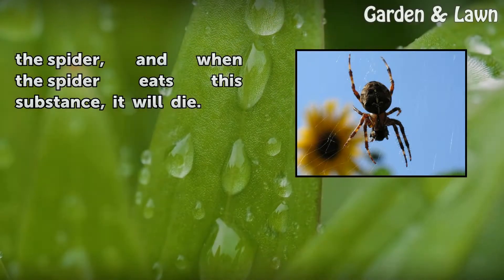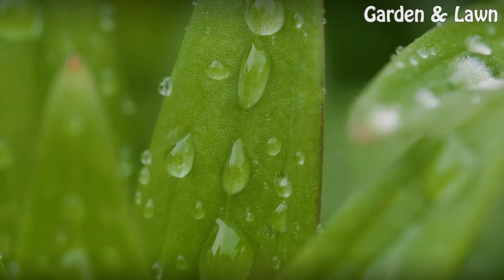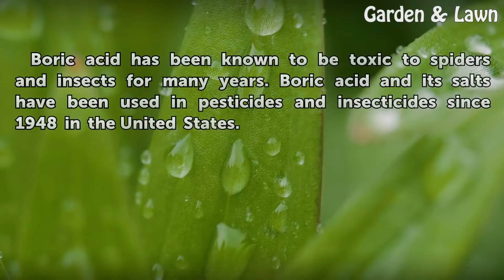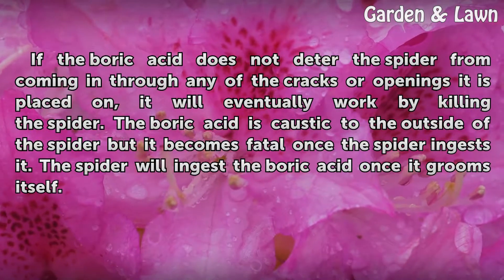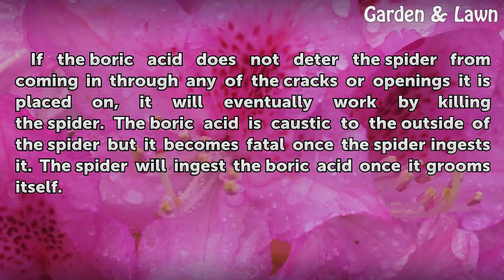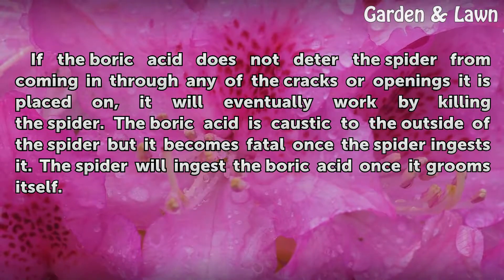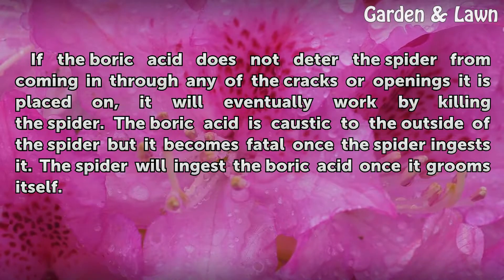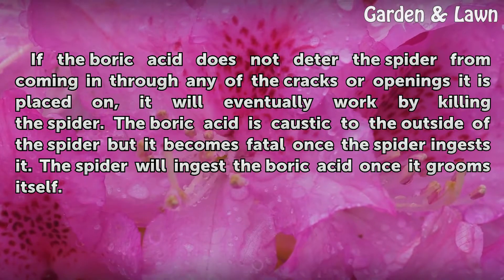Boric Acid & Spiders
Boric Acid & Spiders. Boric acid, while harmless to humans, is toxic to spiders. Boric acid is made from boron, which is a substance that is found commonly in nature in soil and water. Boric acid is harmful and abrasive to the outside of the spider, and when the spider eats this substance, it will die.

Table of contents Boric Acid & Spiders
History 00:38
Reasons to Use It 00:56
How to Use Boric Acid 01:21
How It Works 01:58
Warning 02:23